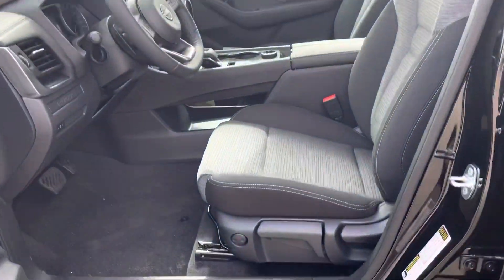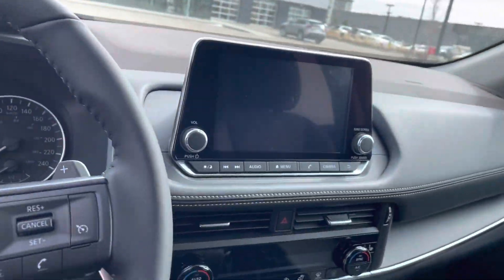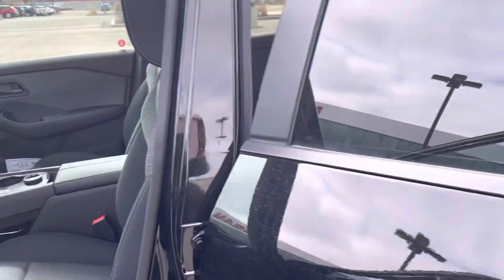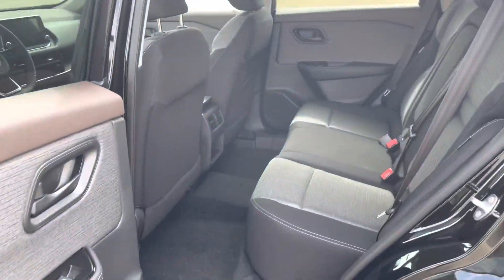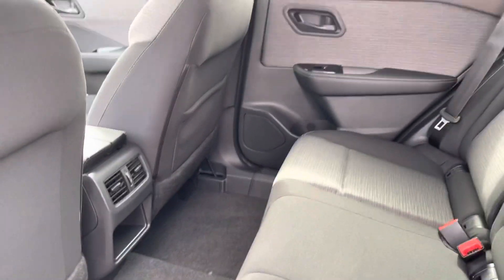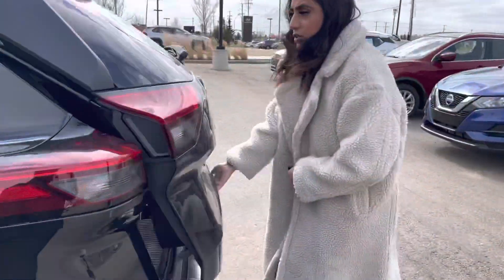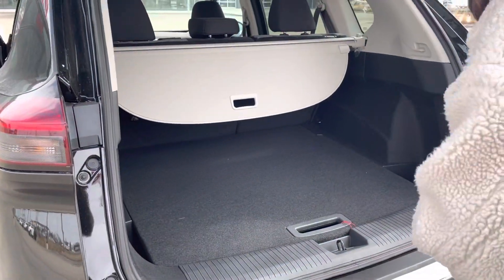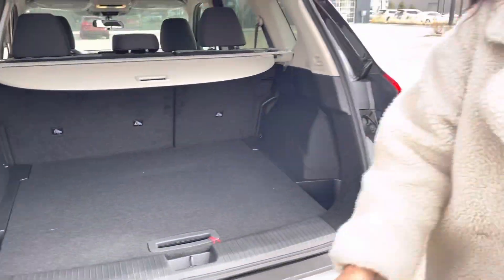2022 Nissan Rogue for Tanya!